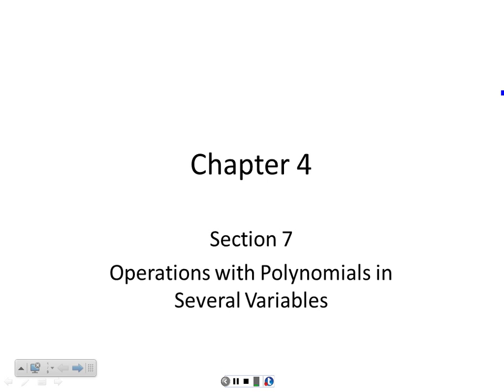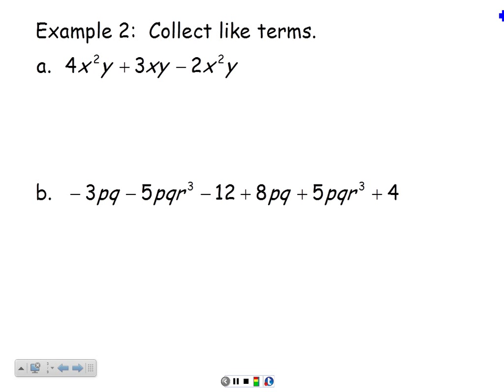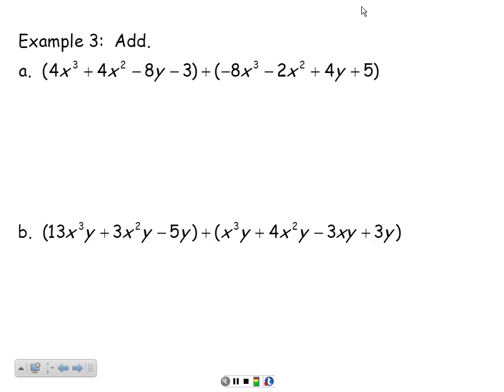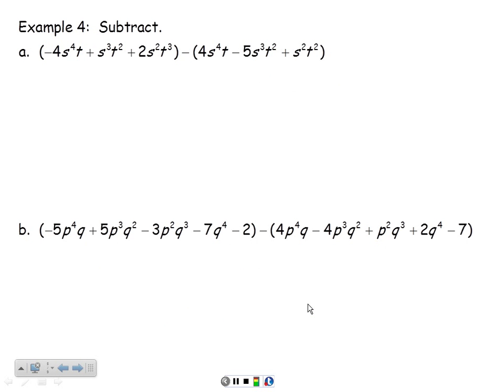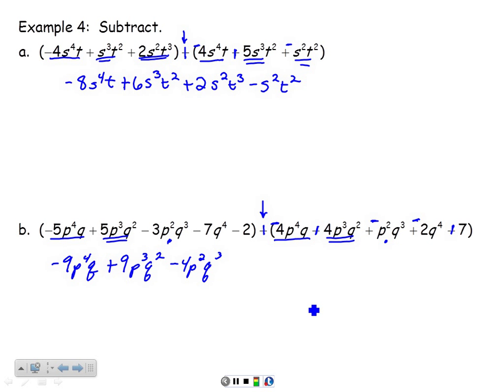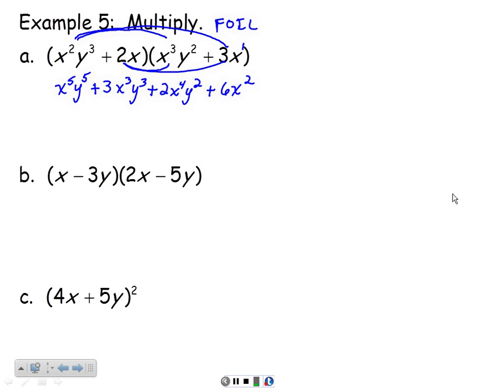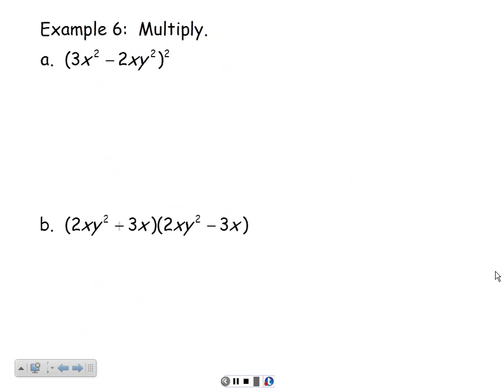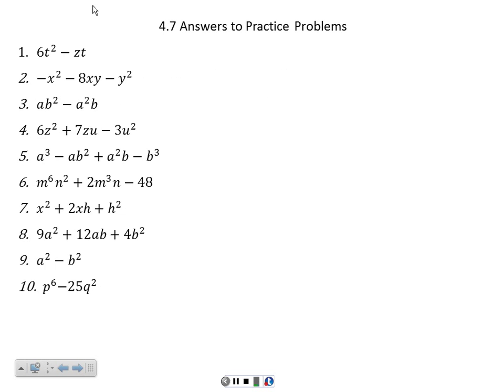MTH 100 12.7